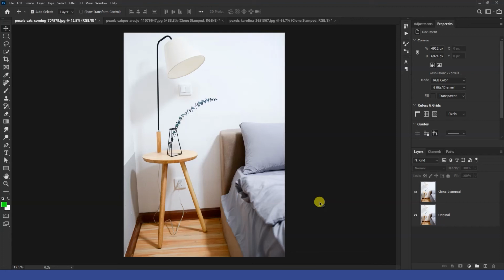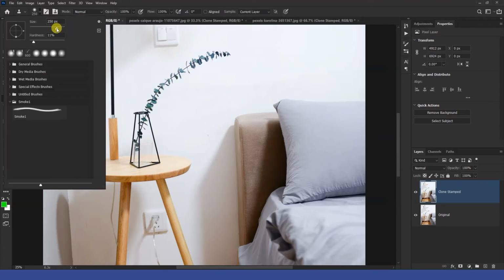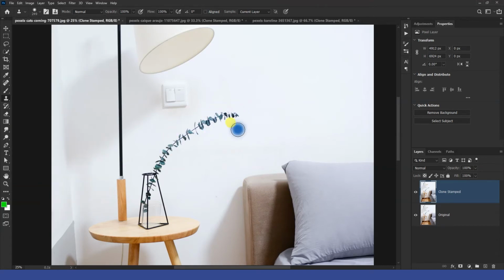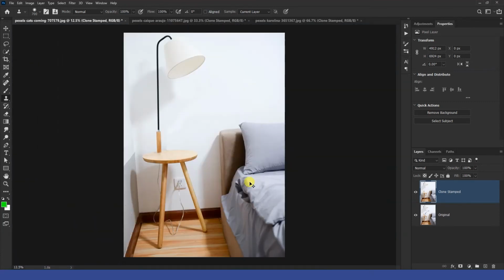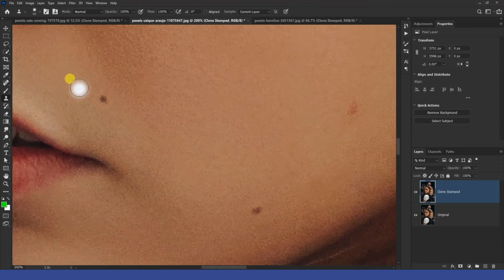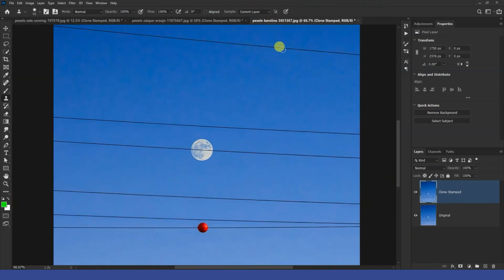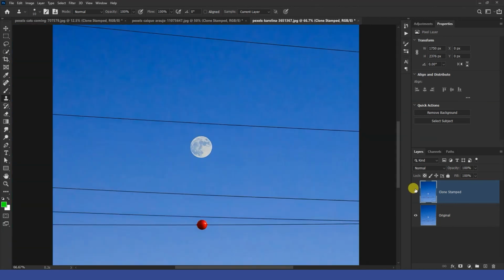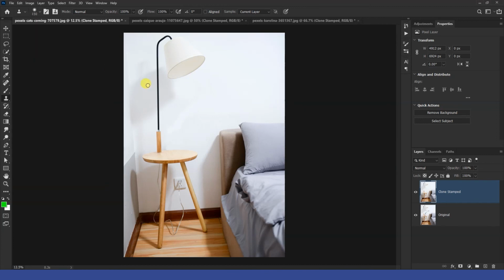Image Editing With CLONE STAMP TOOL In Photoshop 📥📥 | Beginner's Tutorial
Learn how to use Clone Stamp Tool in Photoshop
Learn how to change settings of Clone Stamp Tool Photoshop
Learn how to edit images with Clone Stamp Tool Photoshop

This video is presenting photoshop tutorial for beginners with valuable information:
-instant photoshop tips for beginners

Watch this short video and you will get the answers you are looking for regarding photoshop.
This is the best channel while searching for videos about photoshop tutorials for beginners and photoshop instant tips and tricks.

Photoshop for beginners is certainly something that interests you and quite a lot of people so I made this video .